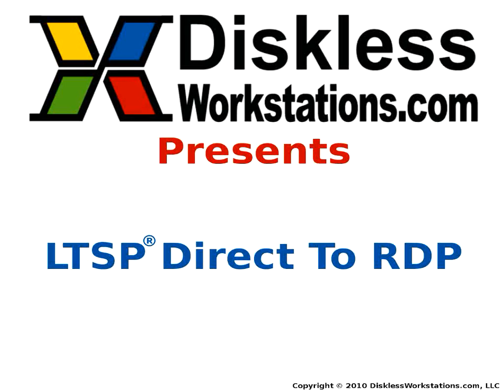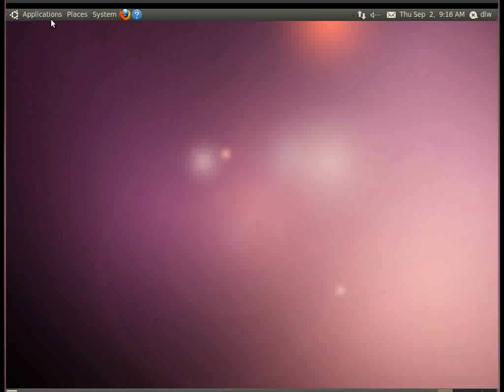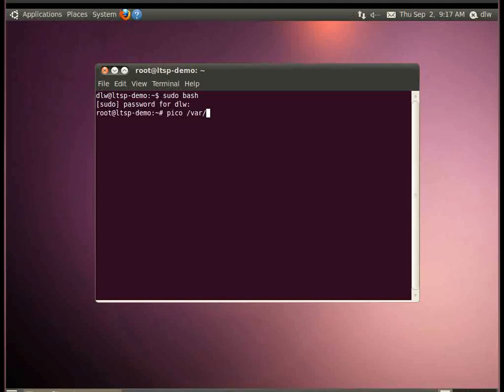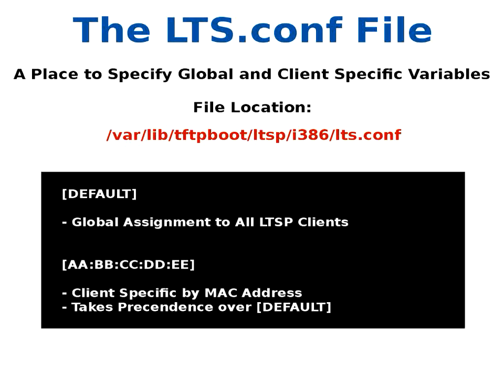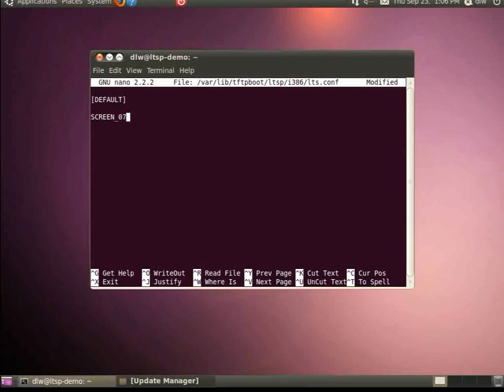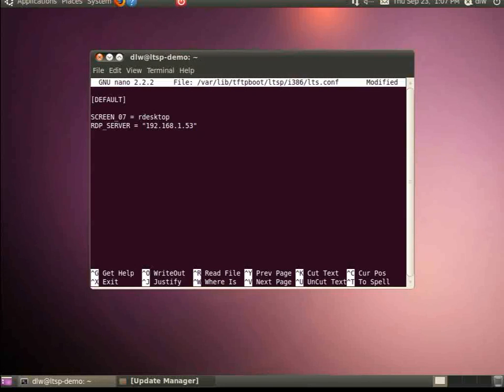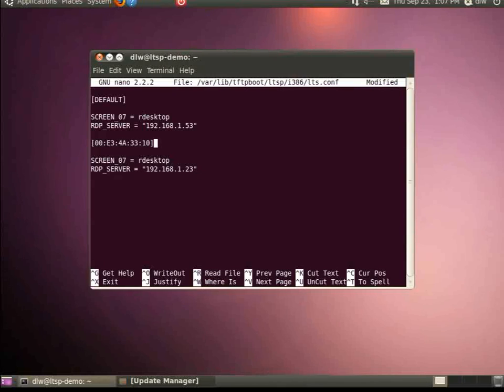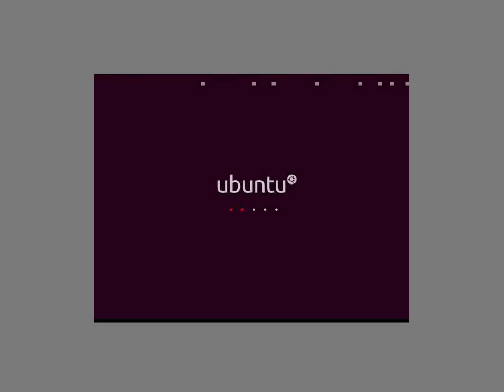LTSP to Windows Terminal Server (RDP)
Boot Stateless Linux Thin Clients to Windows Terminal Server. Learn how to use a Ubuntu 10.04 Server with Linux Terminal Server Project (LTSP) as a gateway to your Windows Terminal Server utilizing the Rdesktop Client.